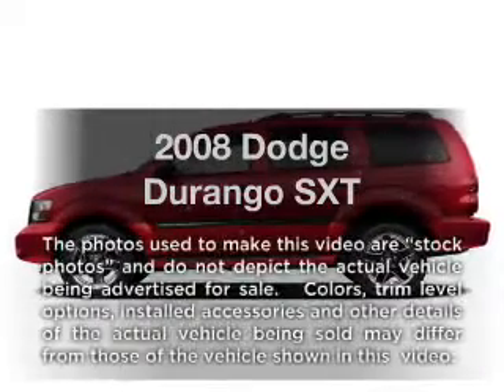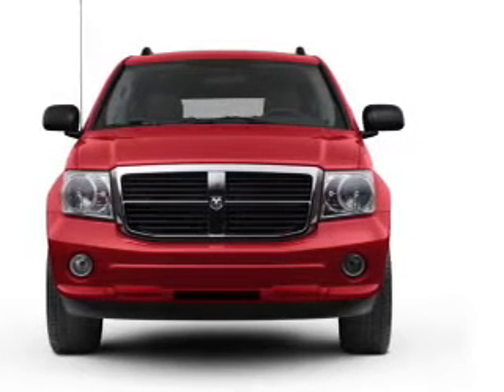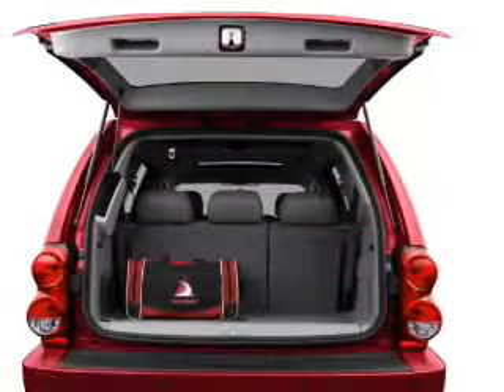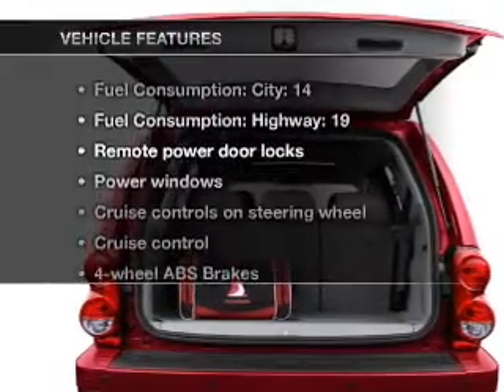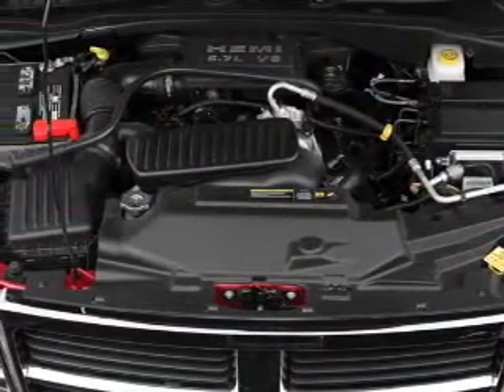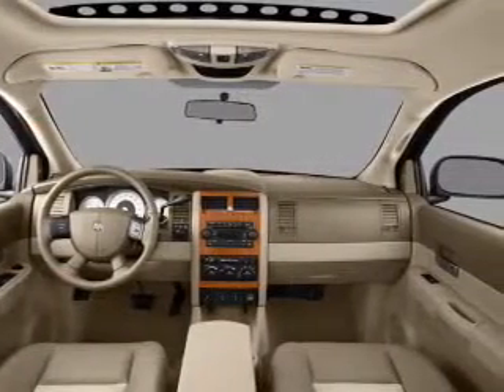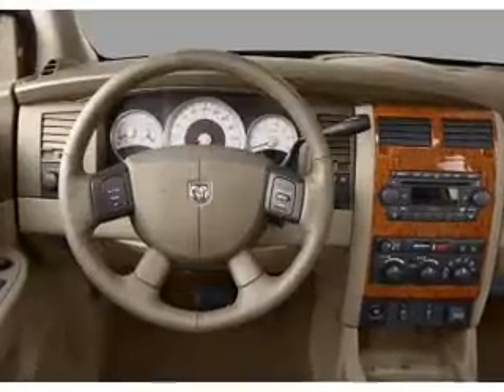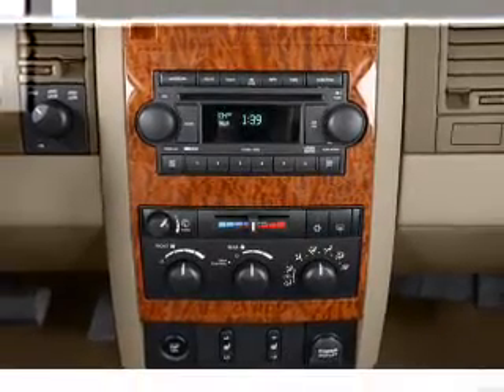2008 Dodge Durango - LAS VEGAS NV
Year: 2008
Make: Dodge
Model: Durango
Trim: SXT
Engine: 4.7 liter 8 cylinder 16 valve
Transmission: Automatic
Color: Blue
Mileage: 25859
Address:
6800 S. TORREY PINES